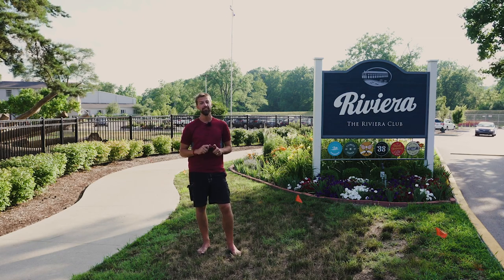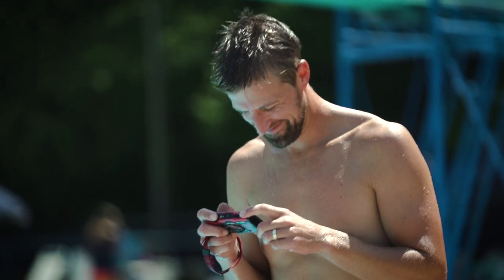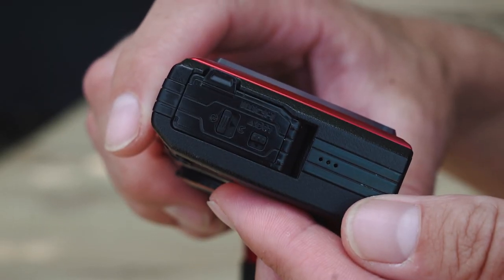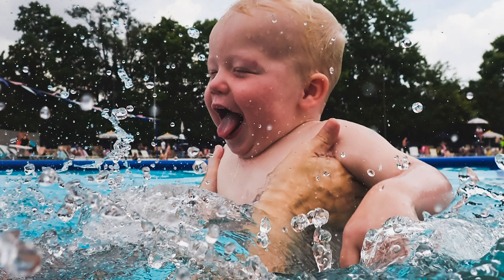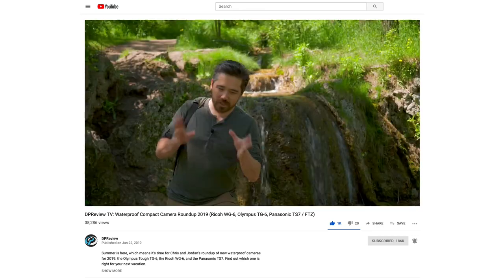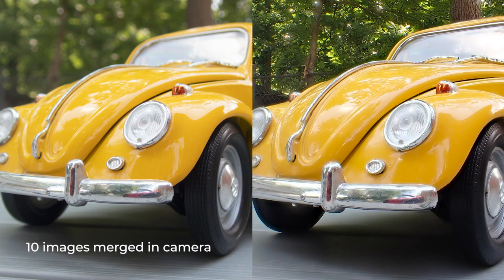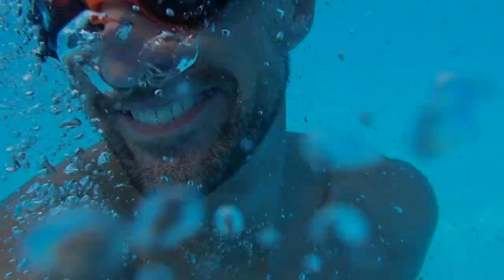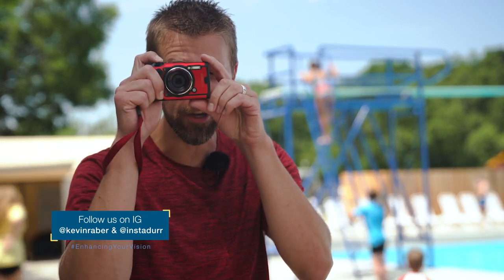Diving in with the Olympus TG-6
On the super hot days of the summer there is no better place to visit than the local swimming pool.  But, what camera will you take.  Michael Durr, PhotoPXL.com video producer choose the Olympus Tough TG-6 and he shares all the fun he had with this camera in this video.  Michael’s light hearted approach to reviewing this camera plays well with what this camera is all about.  A fun easy to use tough camera that you can't take to places you wouldn’t bring other cameras.

Mentioned in this video DPReview TV: Waterproof Compact Camera Roundup

Kevin Raber
PhotoPXL
Gallery At The Stutz
1060 N. Capitol Ave • Suite C-375